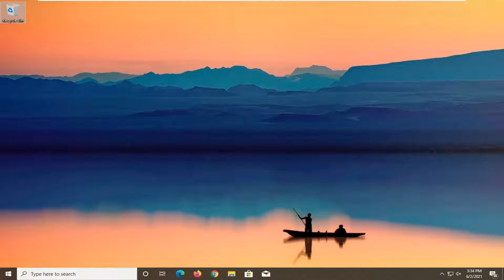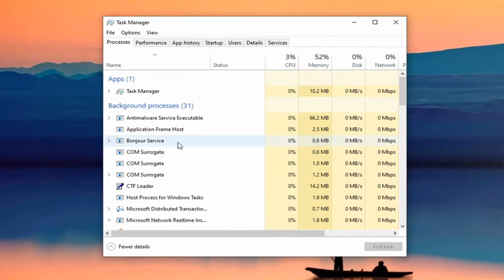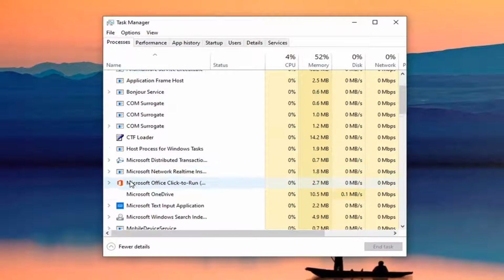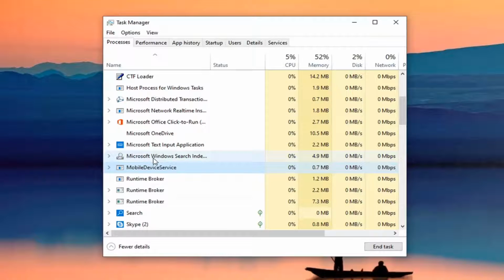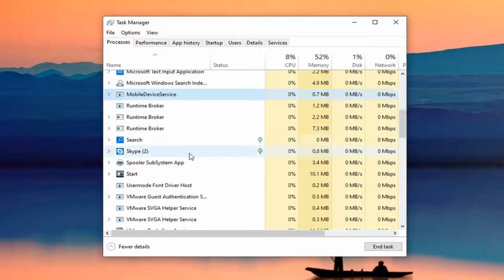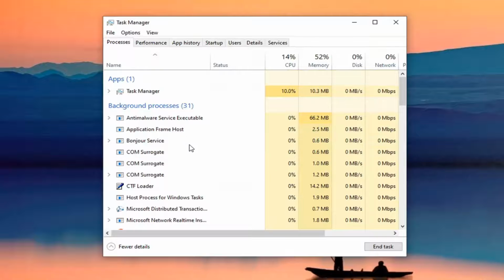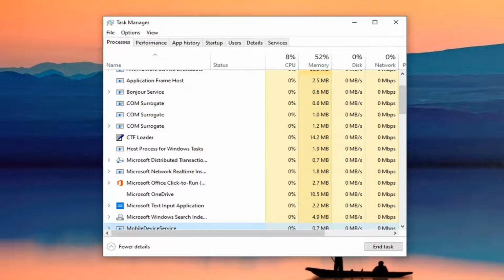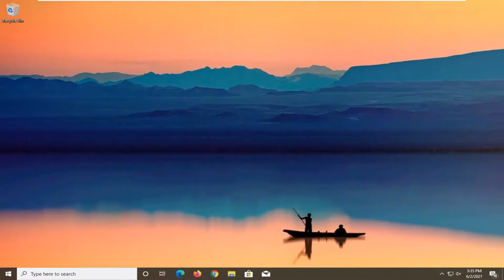Fix WhatsApp Desktop App Not Launching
Some users of the WhatsApp desktop app have been experiencing a particular problem when trying to set up the service to work. You see, the app is basically saying the smartphone is not connected, but such is not the case, therefore, what gives?

WhatsApp Desktop is the official desktop client for the popular WhatsApp app. The desktop version makes it possible to view, replay, and send messages right from your computer without accessing your smartphone where the WhatsApp app is installed. The desktop version does not support video or audio calling yet.

The big question right now is whether or not this problem can be fixed at all. To that, we have to say, yes, of course. Bear in mind that there are two versions of the desktop app. The one found in the Microsoft Store, and the regular classic version.